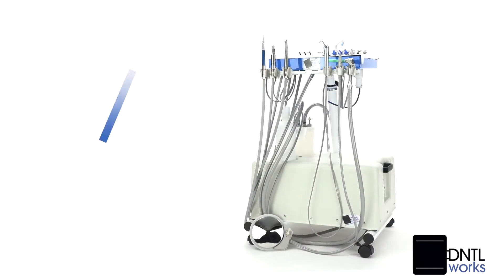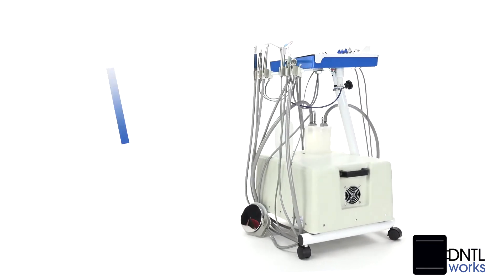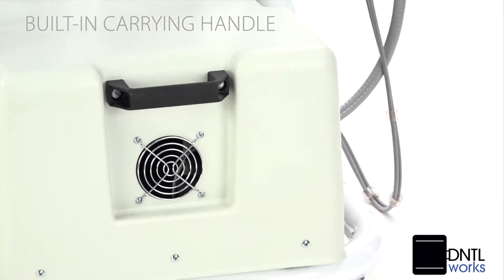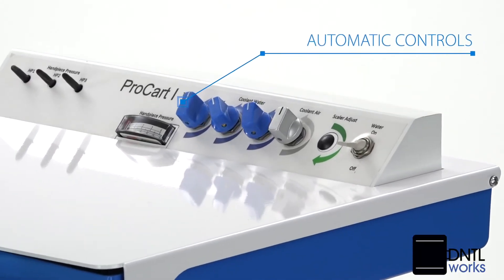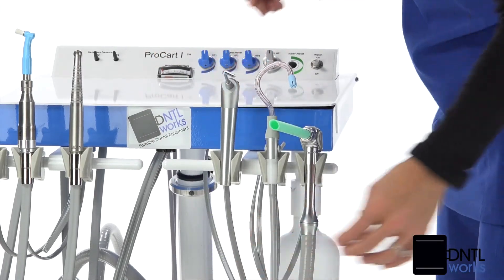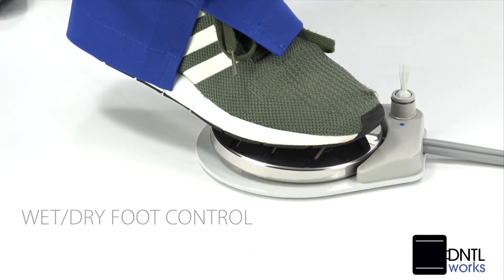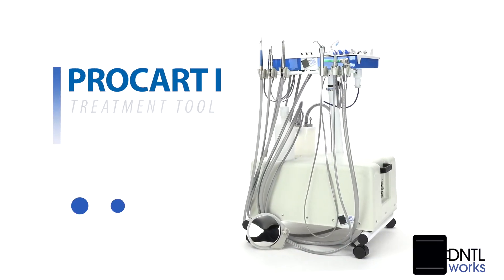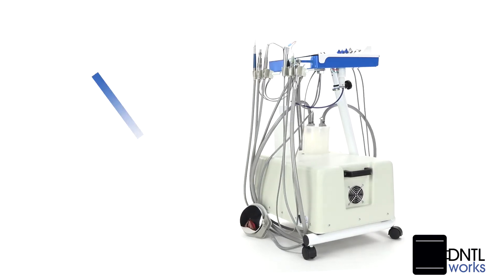DNTL WORKS PROCART I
a Self-Contained Modular Treatment CartThe ProCart™ I offers powerful performance in a self-contained operatory system, making it a system of choice for today's dental professionals.

Dntlworks Pro Cart is the first self contained unit for mobile use.
This unit can be used in mobile applications with 120 and 220v systems. Comes as a complete system with wet dry controls, dual hose connections that are color coded for ease of use.
You can automatically control up to 3 hand pieces with this single unit making patient care your number one priority.
Include fiber optic systems and accommodate other brands of saliva injectors making this a tech forward piece for the future of dentistry.

Made to be portable or expand a single office with a smooth design that is powered by a 1/3 oil free compressor and 1/3 horsepower vacuum motor.